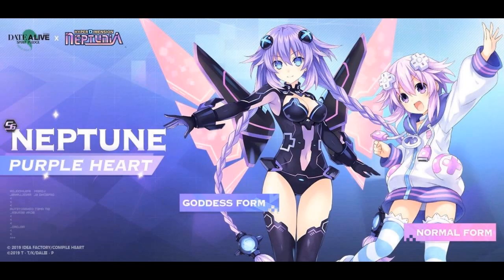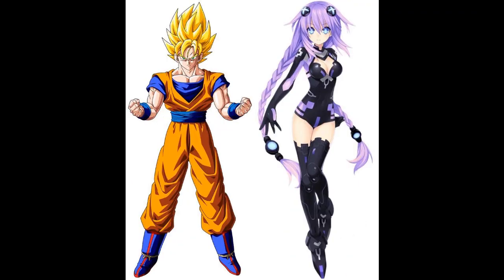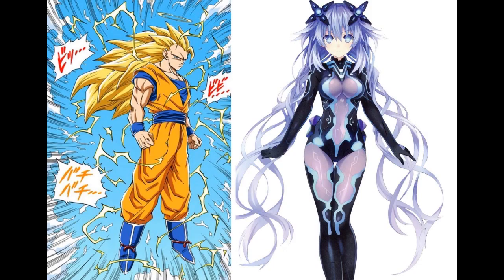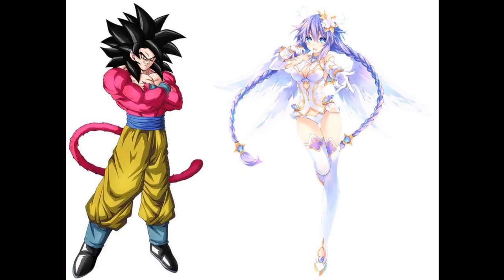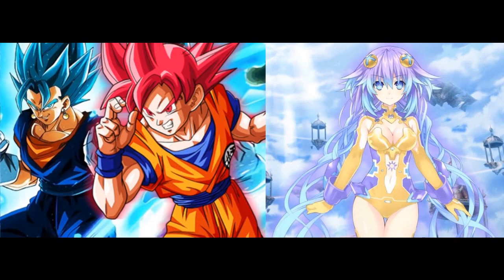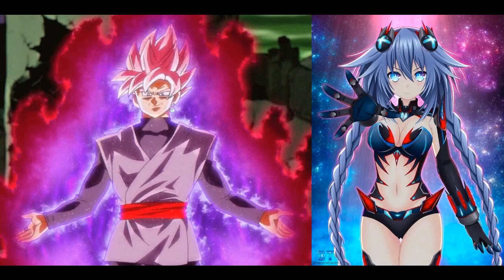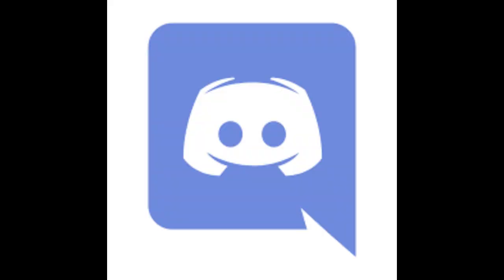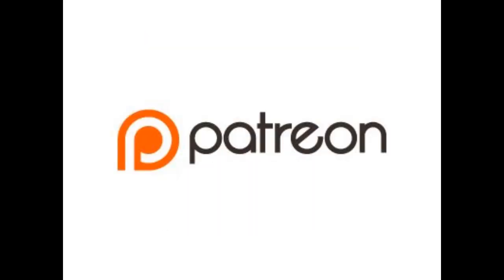How I like to see the different forms of Neptune Purple Heart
This likely makes little sense. But I still find it fun to imagine.